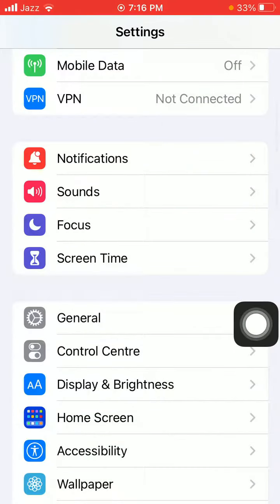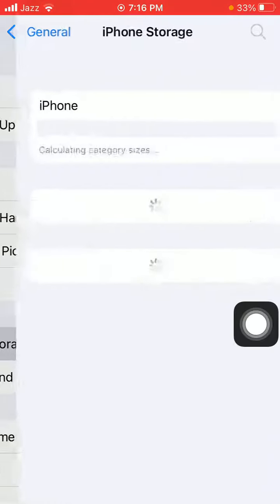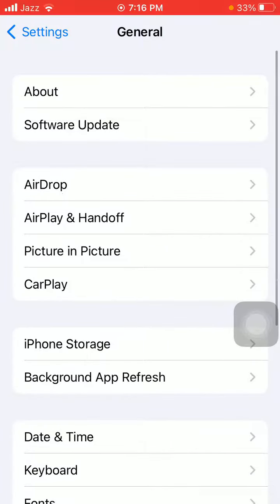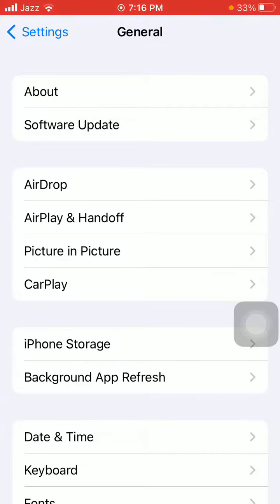Wallpaper Limit Reached To Create a New Wallpaper you need to Delete one First error on iPhone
iPhone Wallpaper Limit Reached
how many wallpapers can you have on ios 17
iphone wallpaper
iphone wallpaper hd 4k
how to delete wallpaper on iphone
wallpaper cave
iphone 15 wallpaper
cool wallpapers
ios 17 wallpaper